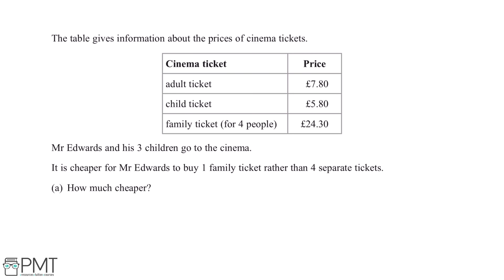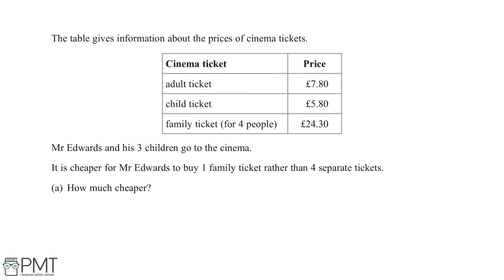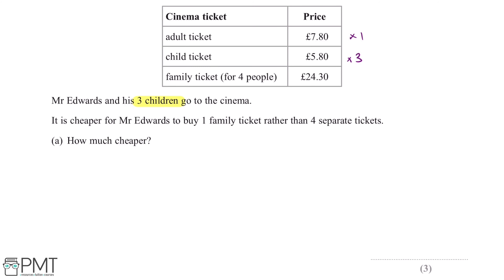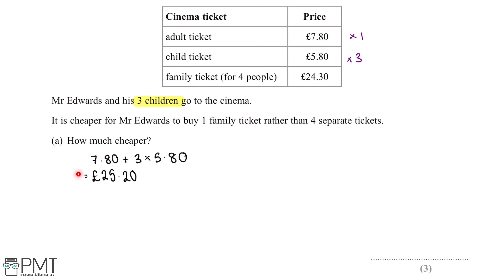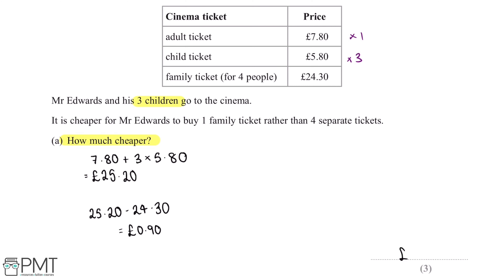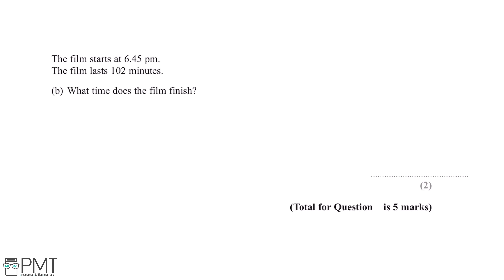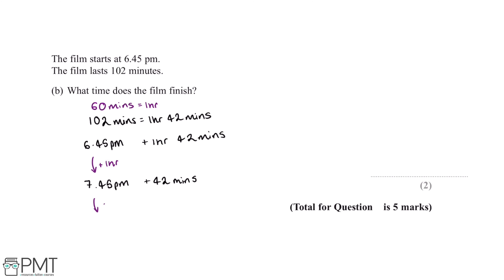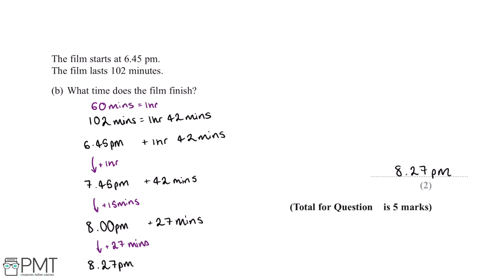Units of Measure (Foundation) - Q1 | Maths GCSE | PMT Education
This is the video solution for our Mathematics GCSE Units of Measure (Foundation) Questions by Topic. You can watch all the videos for this question set in this playlist